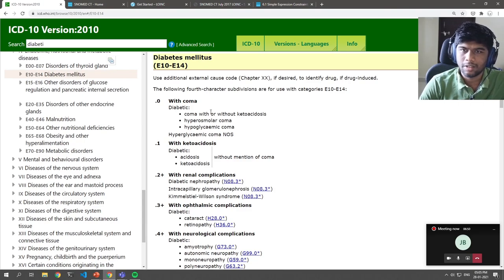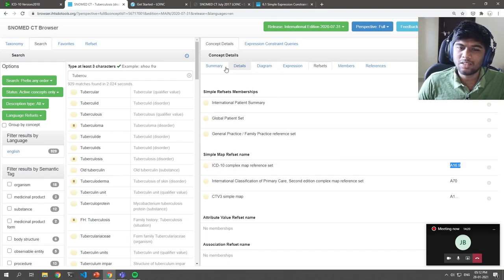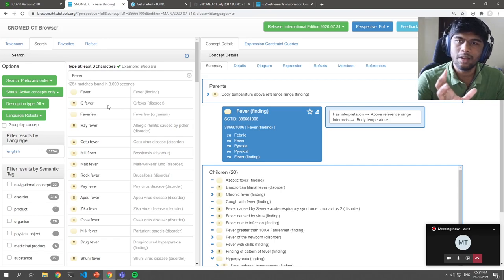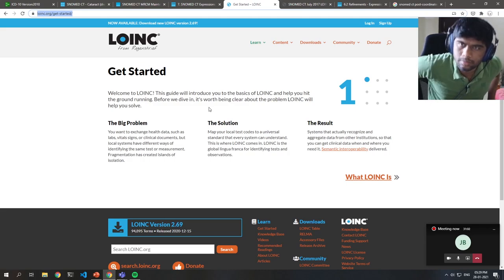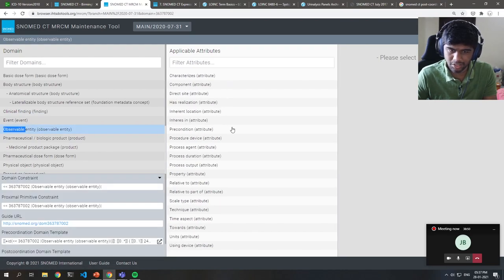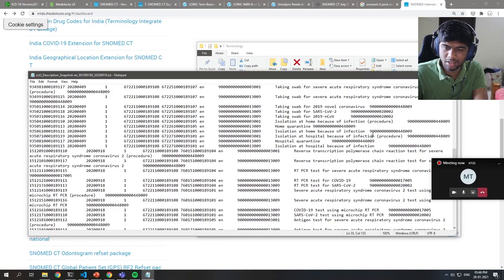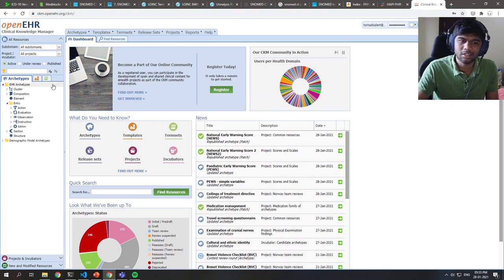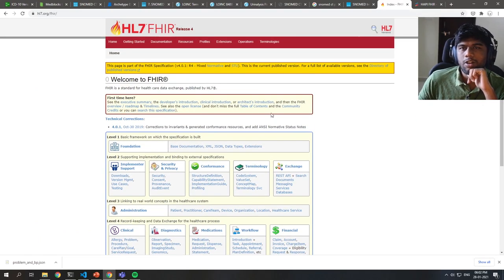Health IT Code Systems: ICD10, SNOMED CT and LOINC - Lecture @ IIHMR, Bangalore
Gave a talk to students at IIHMR, Bangalore.